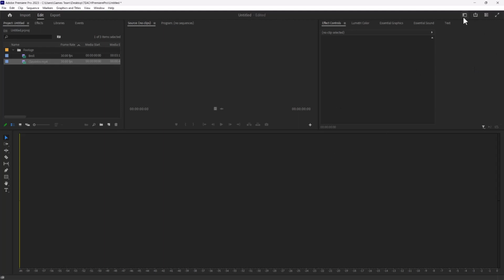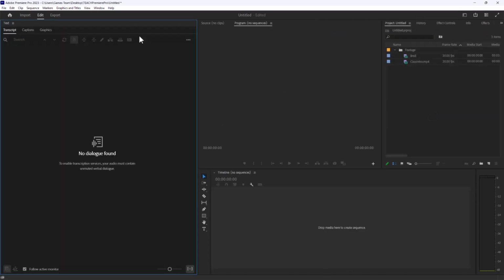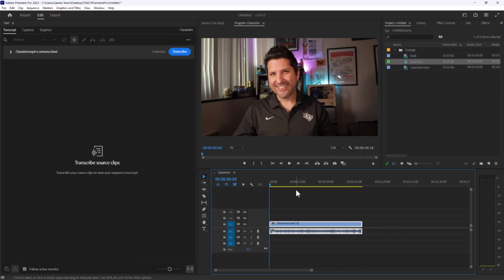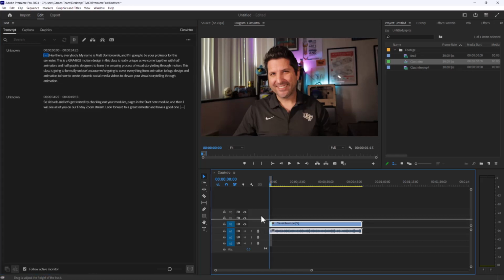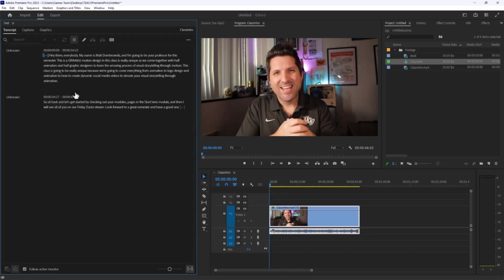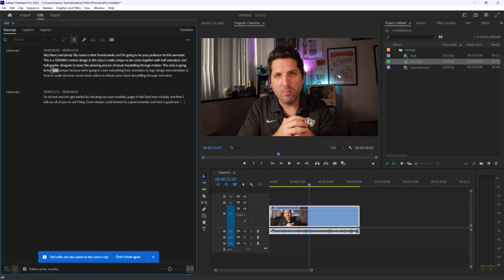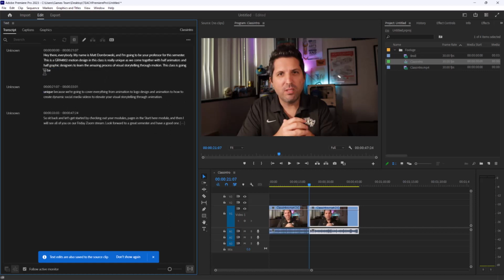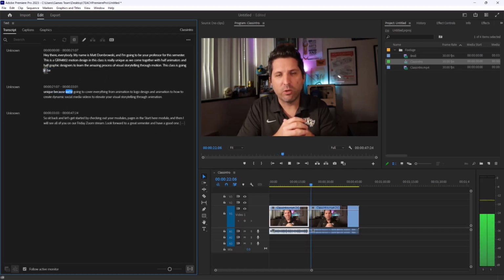Mastering Text-Based Editing and Captioning in Premiere Pro 2023 | Tech Talk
Join me in this tutorial as we explore the power of text-based editing and captioning in Adobe Premiere Pro 2023. Discover how to leverage the innovative Text-Based Editing feature to streamline your editing workflow and easily create precise rough cuts.

Using Premiere Pro's advanced AI-driven transcription capabilities, we'll show you how to automatically transcribe your source media, saving you time and effort. Say goodbye to manually sifting through hours of footage and hello to efficient keyword-based searching within transcripts.

Learn the art of using the transcribe panel to seamlessly remove words from dialogues and cut scenes. Uncover the secrets of skimming through transcripts and locating the perfect sound bites using keywords. With Text-Based Editing, assembling a rough cut becomes a breeze as you effortlessly copy text from transcripts and insert clips into the Timeline.

Switch to the sequenced transcript and continue refining your rough cut by copying and pasting text to move clips and deleting text to remove unwanted sections. You'll witness firsthand how text-based editing revolutionizes how you work with video, enhancing your efficiency and precision.

Whether you're a professional editor, filmmaker, or content creator, this tutorial equips you with the essential skills to master text-based editing and captioning in Premiere Pro 2023. Elevate your editing prowess and achieve unparalleled accuracy in your rough cuts.

Don't miss out on this opportunity to unlock the full potential of Premiere Pro's Text-Based Editing feature. Watch now and embark on a journey towards faster, more efficient, and more precise video editing.